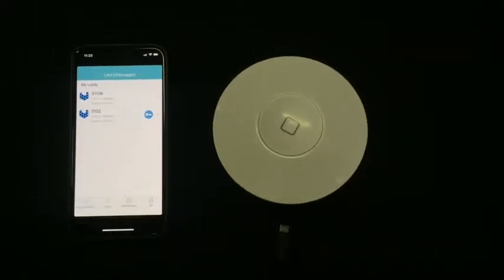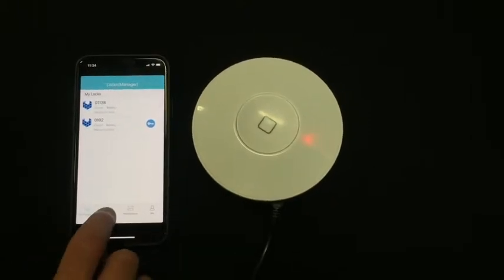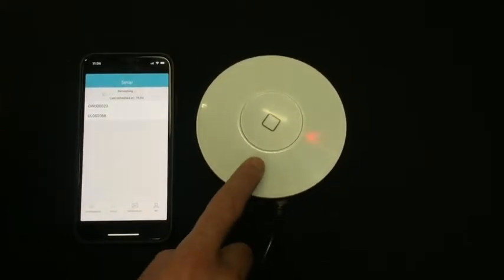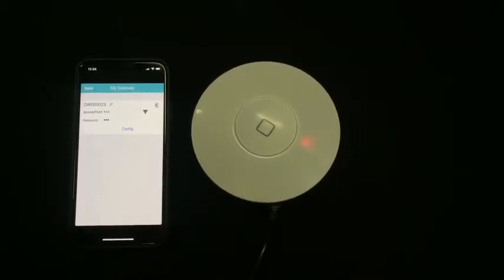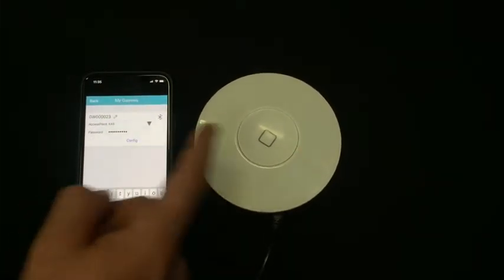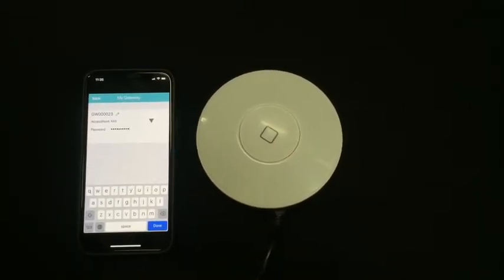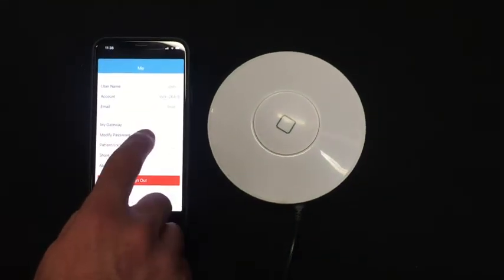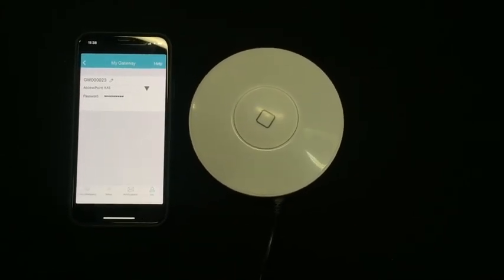Lock-S - Setup/Activate Gateway in LockKeeper for online